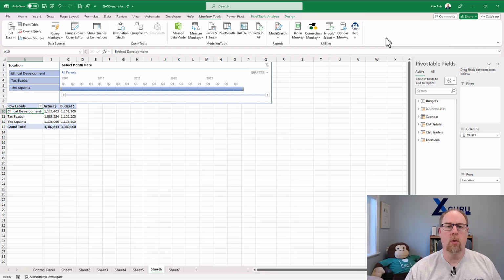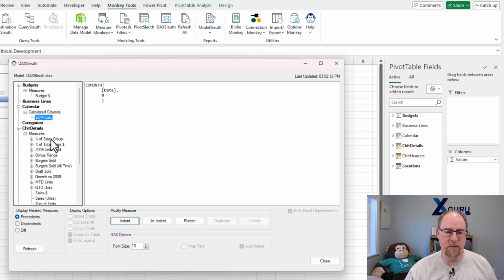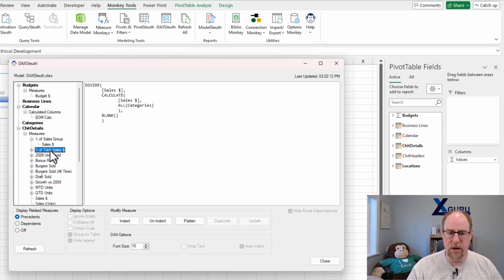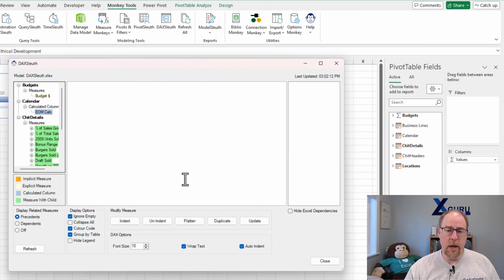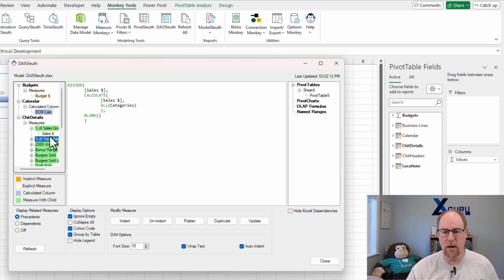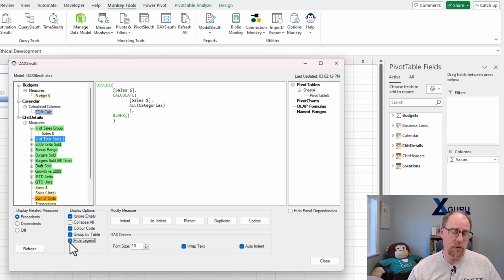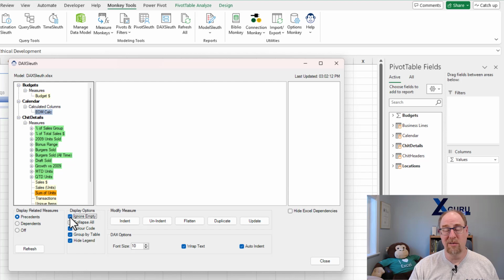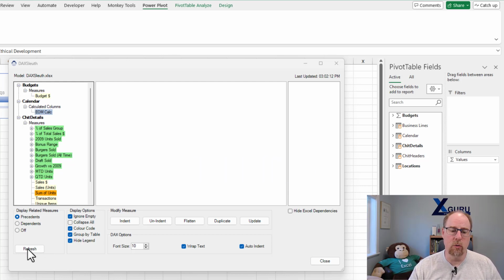Using Monkey Tools - Understand Your Measures with DAX Sleuth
How do you quickly review your Power Pivot DAX formulas?  Have you ever wanted to quickly peak into the signature of a precedent measure, or figure out which measures rely on the one you are examining?  Sadly, Excel doesn't contain any native functionality to do this easily.  Instead, you have to review every measure in the Manage Measures dialog, stepping in and out which eats up time.

Monkey Tools DAX Sleuth is here to help solve this issue.  This little monkey looks through your data model and provides you with an easy to read tree view which highlights implicit and explicit measures as well as calculated columns.  It also provides you with the ability to show the measures precedents or dependents, as well as indents your DAX for easy reading.  This monkey makes reviewing (and modifying) your DAX measures quick and easy, and provides functionality that we only wished Excel would have included on its own.